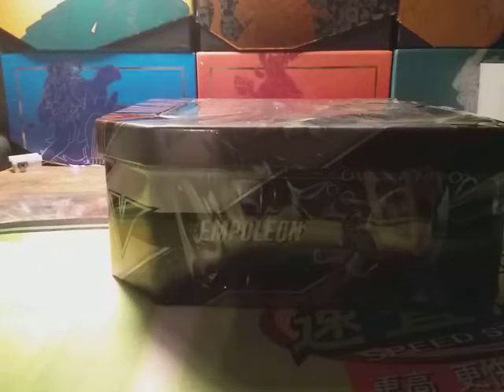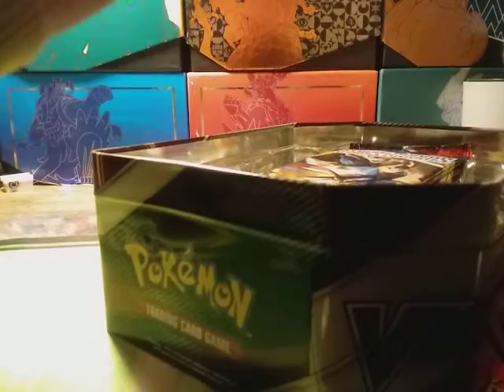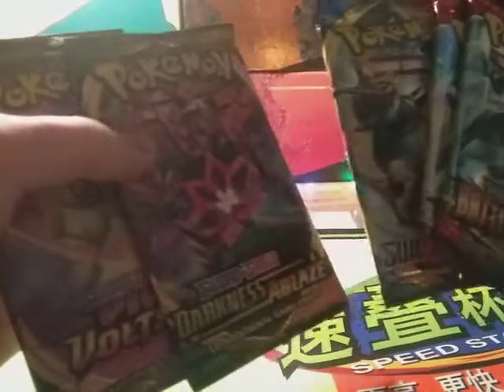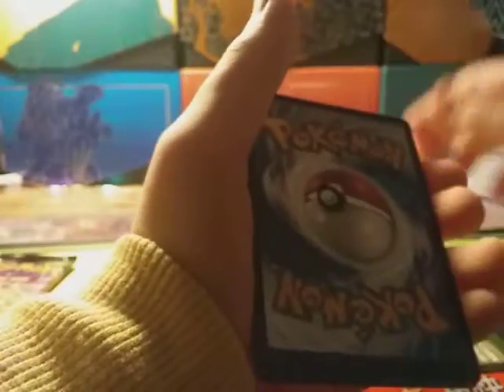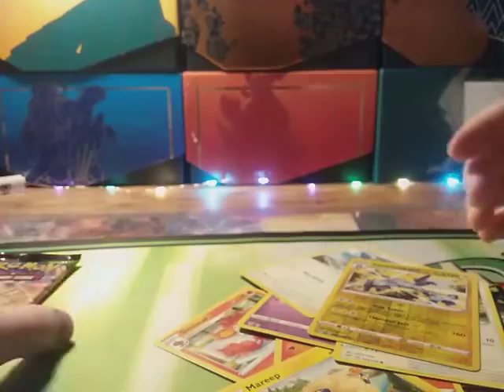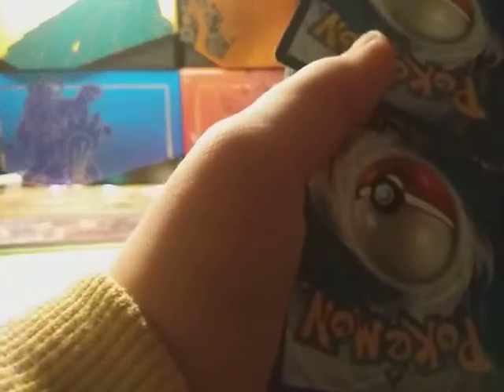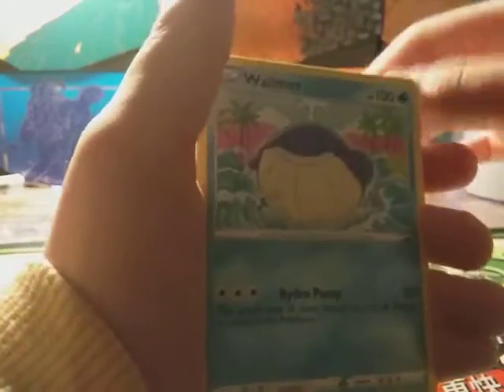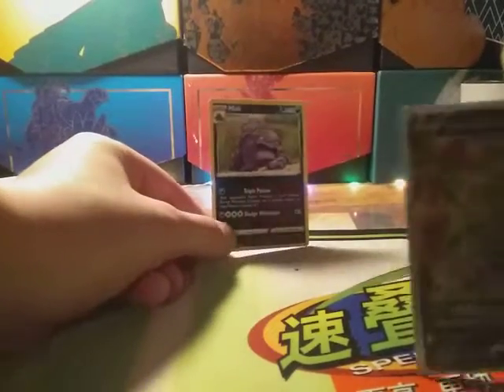Profit or Loss but my sister opens the cards